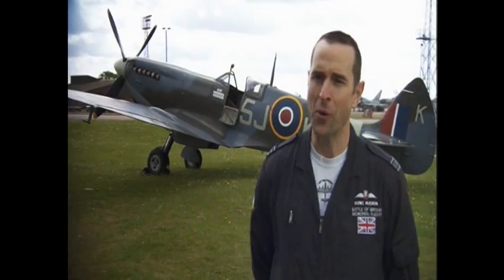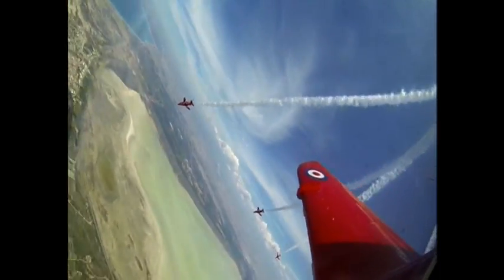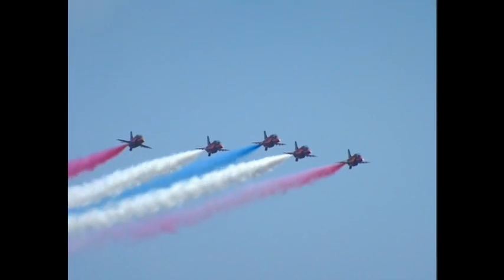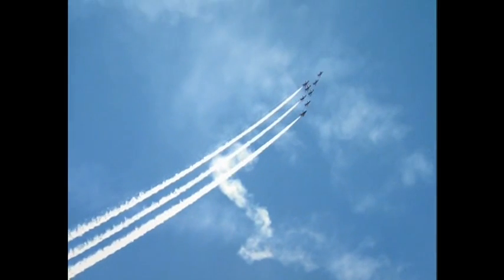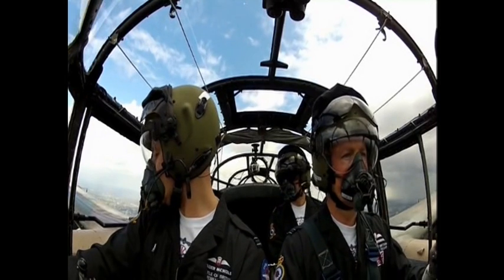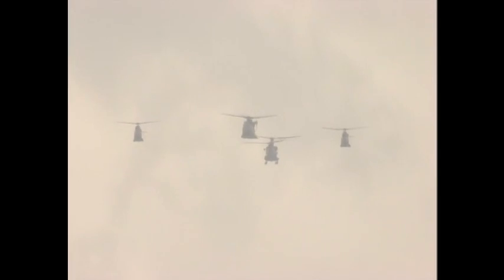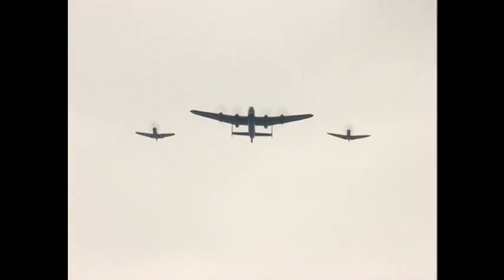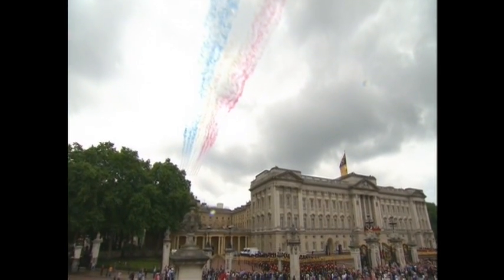RAF Flypast - Trooping of the Colour 2014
The preview to and the actual flypast to celebrate HM Queen Elibabeth's official birthday 14th June 2014